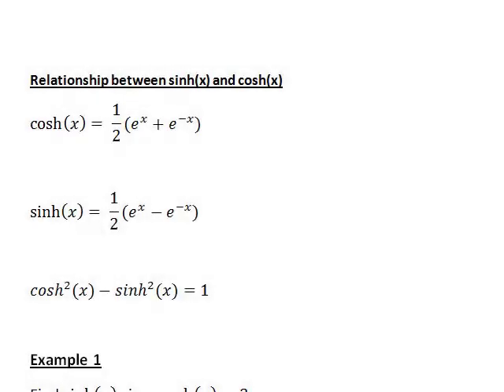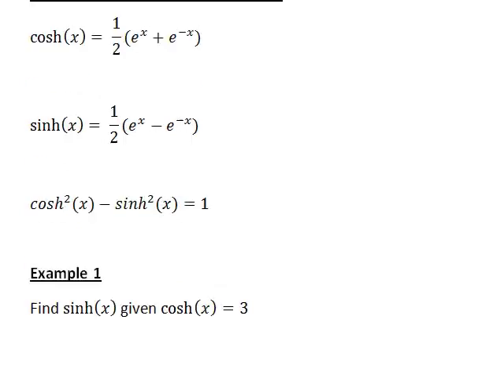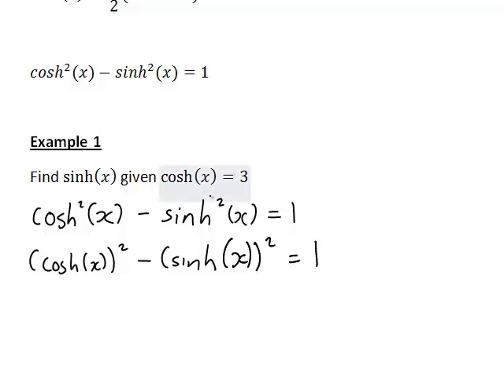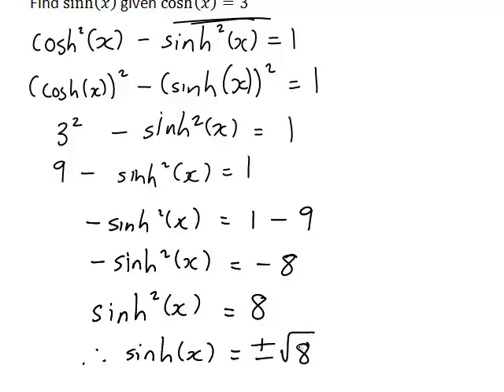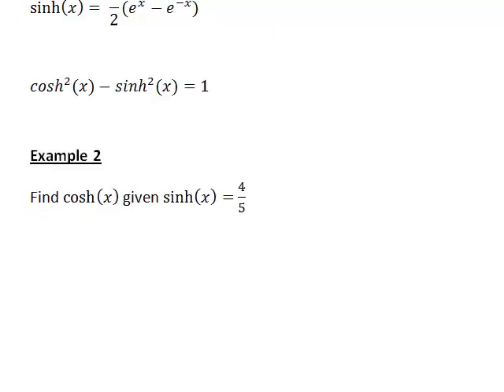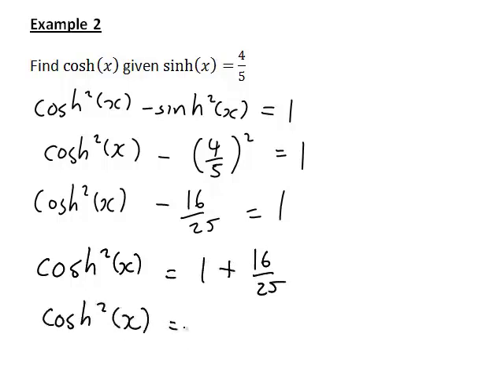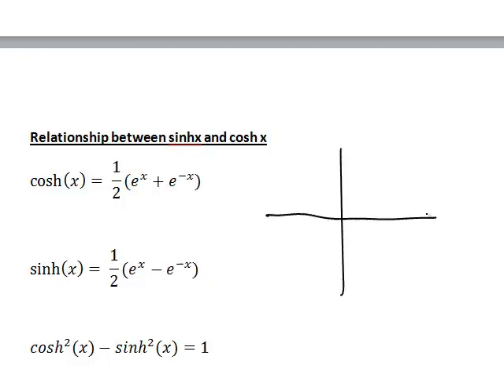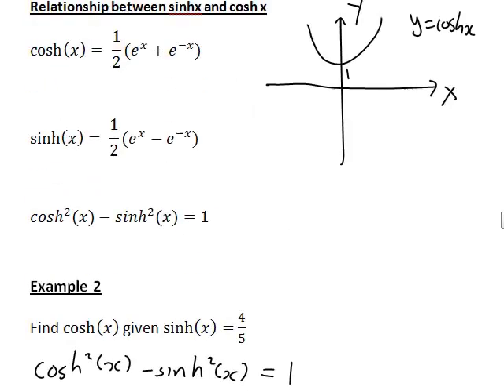The relationship between cosh (x) and sinh (x) (MathsCasts)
A demonstration of how to apply the identity (cosh(x))^2-(sinh(x))^2 = 1 and the graphical properties of sinh(x) and cosh(x) to finding sinh(x) if cosh(x) is known and vice versa.